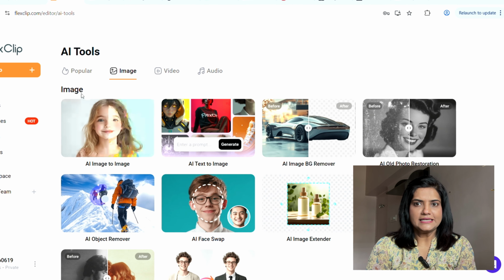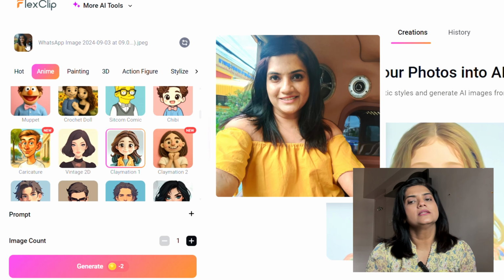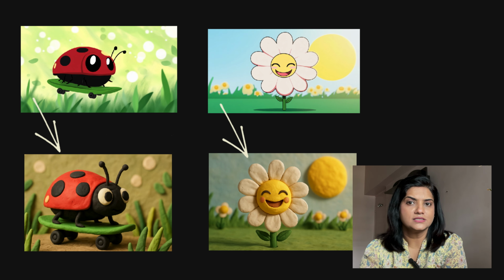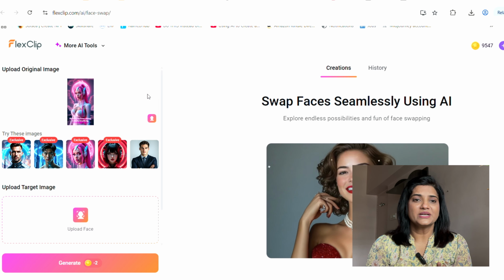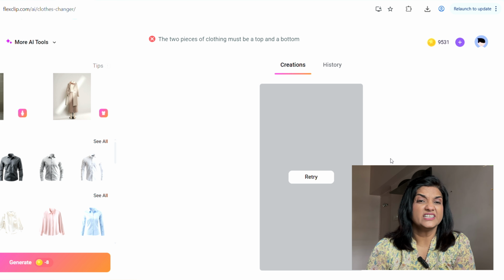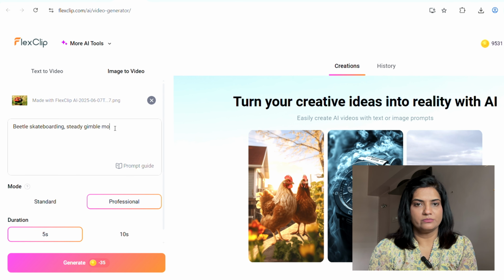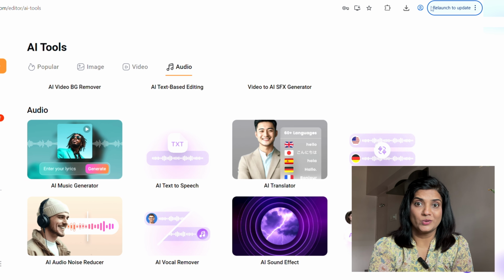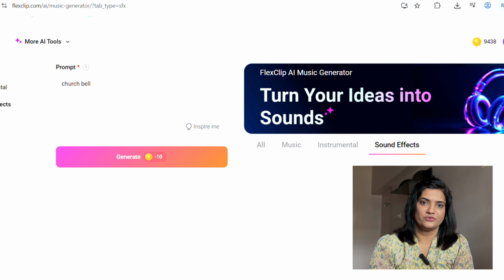FlexClip AI Review 2025: Best All-in-One AI Tool for Image, Video & Audio Creation!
Looking for a powerful all-in-one AI tool for content creation? In this 20-minute deep-dive, I review FlexClip AI (2025) – your ultimate companion for generating images, videos, and audio with zero hassle.

From stunning image-to-image transformations like 3D Polaroids and Claymation, to text-to-video, face swaps, music generation, and even voice cloning – FlexClip is packed with creative features for designers, educators, marketers, and creators.

We explore:
🎞️ Video templates and in-browser editing
🖼️ Image tools: background remover, photo restoration, clothes changer
🎨 Text-to-image AI with sketch, painting, 3D, and animation presets
🧑‍🎤 Face swaps, clothes changes, and AI-style transfer
🎬 Text-to-video, PDF-to-video, blog-to-video
🎧 Full sound design studio: music generator, voice cloning, noise reduction

Whether you're into content marketing, AI storytelling, or just want to speed up your creative workflow – this FlexClip AI review shows how easy and powerful AI content creation can be.